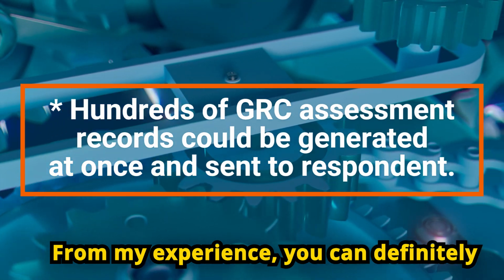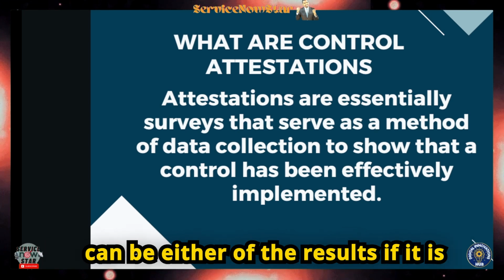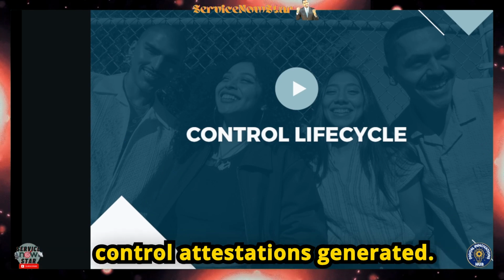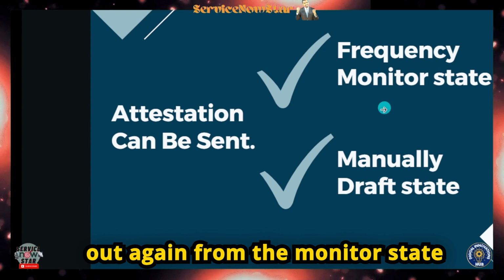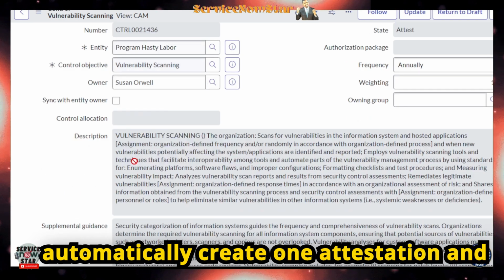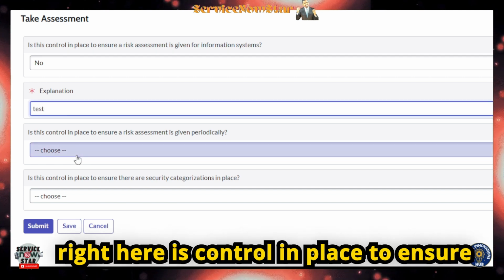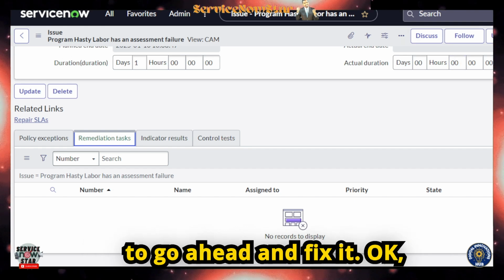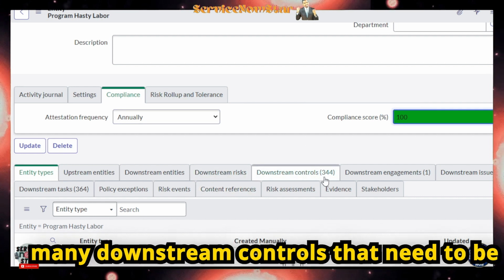How ServiceNow GRC Control Attestation Revolutionizes Risk Management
Get ready to supercharge your compliance game in 2025 with our thrilling dive into ServiceNow Control Attestation! In this video, we unravel the essentials of this powerful process within the ServiceNow Governance, Risk, and Compliance (GRC) module. Discover how it empowers organizations to regularly validate and confirm their adherence to crucial controls—an absolute must for regulatory compliance, risk reduction, and operational excellence!

0:00 Intro
0:15 Goal of GRC control Compliance can be achieved
1:00 Agenda
1:41 What are Control Attestations
2:28 Benefits of GRC control attestation
2:57 How to set up Control Attestation
3:32 What are Control Lifecycle
4:50 Scheduling an Attestation
5:18 Frequency of an Attestation
5:53 ServiceNow attestations
6:15 Examples of creating control attestation manually
7:25 CAM Workspace to respond for attestation request in ServiceNow
9:46 Automatic Issue/POEM creation from control failure
10:40 Sending control attestation using a frequency in control
11:24 Sending control attestation using a frequency in entity
12:20 Closing
12:41 Outro